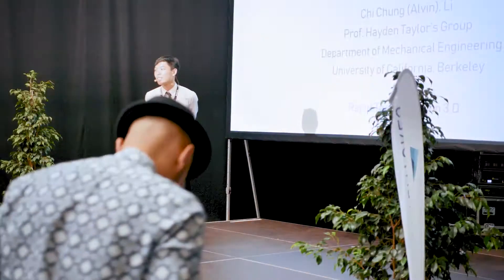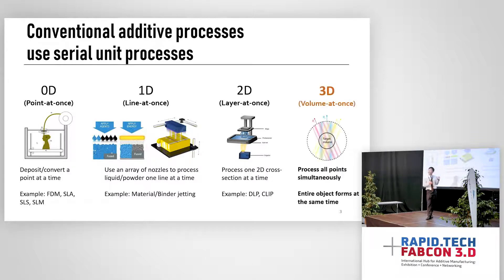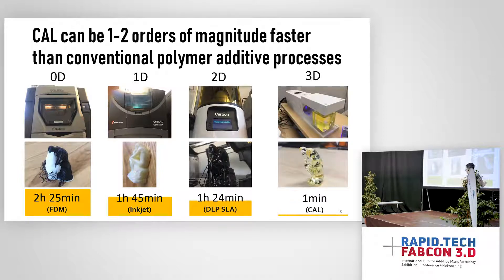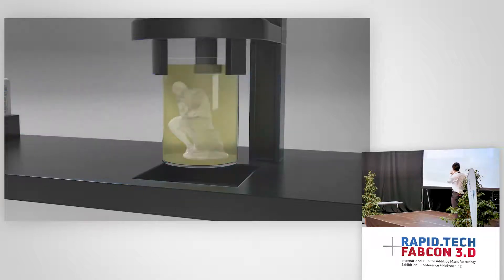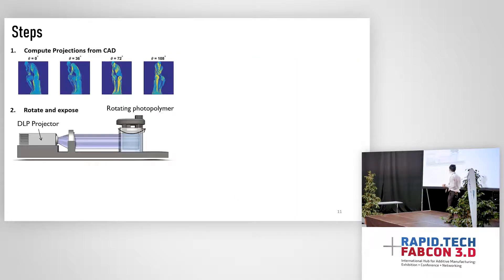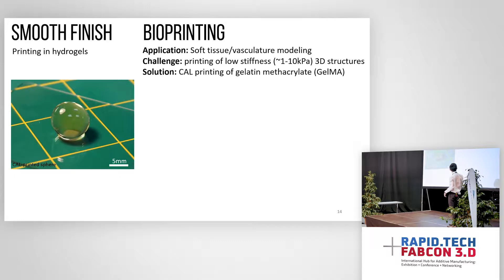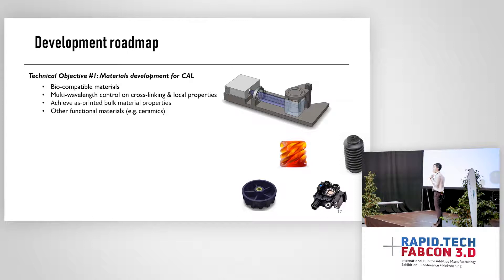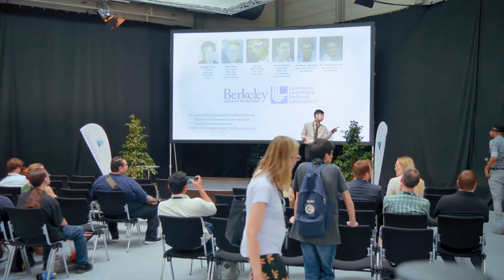Computed Axial Lithography: a new method of volumetric additive manufacturing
Alvin Chi Chung Li, UC Berkley
Talk on 27 June 2019 @ Rapid.Tech + FabCon 3.D, Session Design